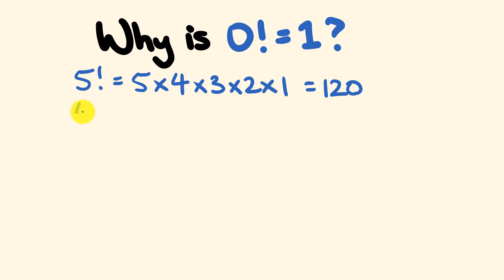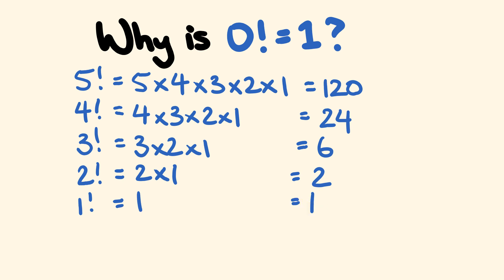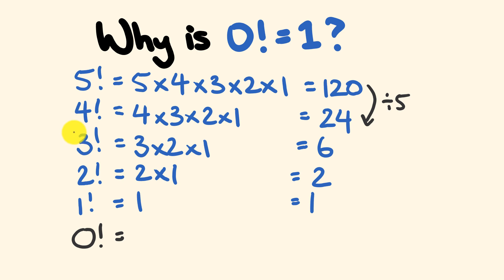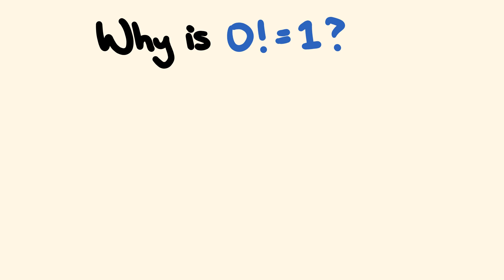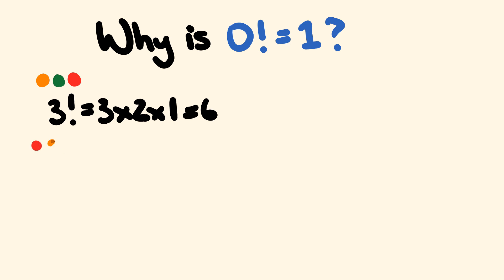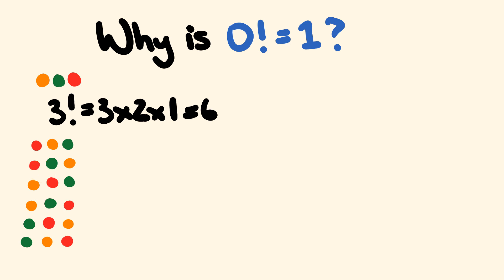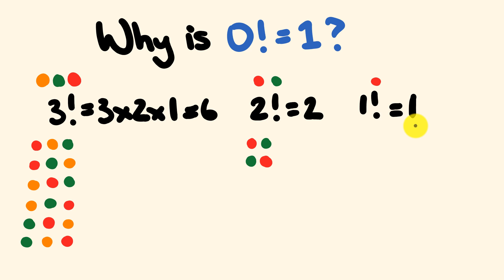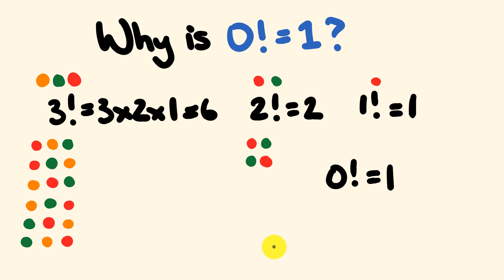Why is 0! = 1? Zero Factorial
Why does zero factorial equal 1?
There are some good reasons that are easy to understand!